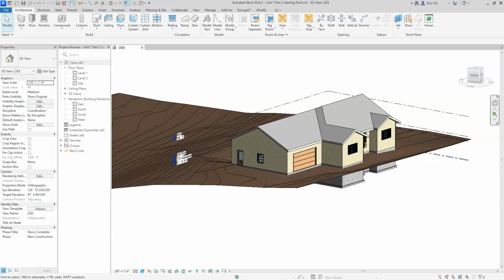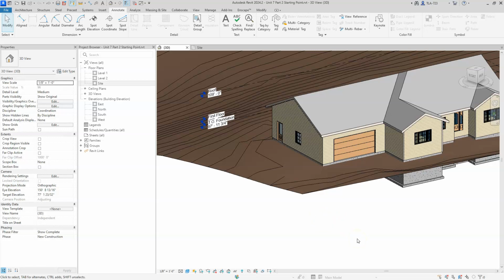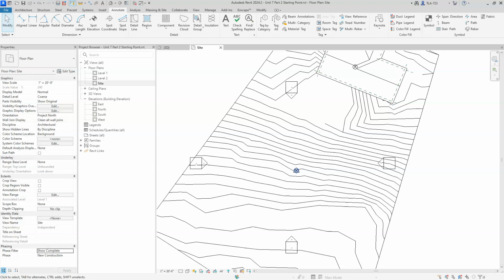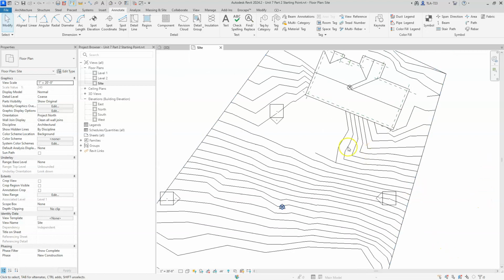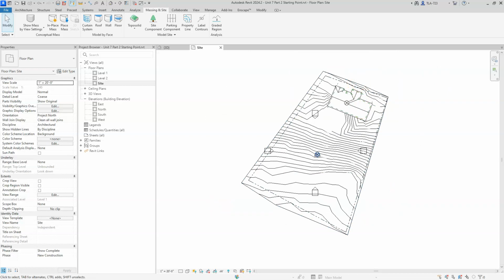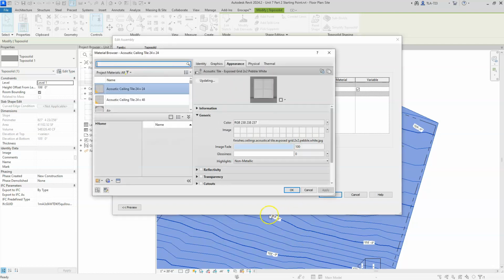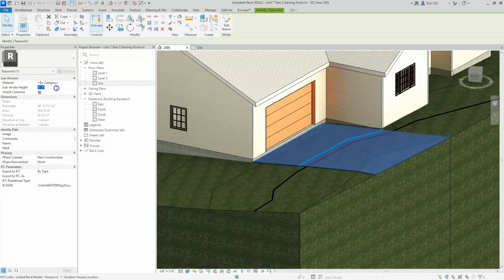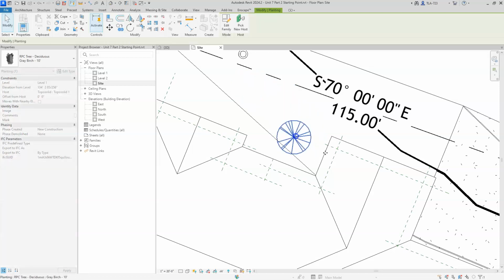AE 240 - Unit 7 Part 2